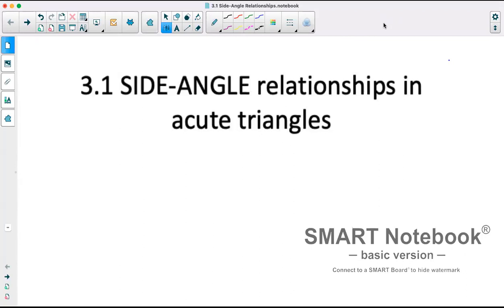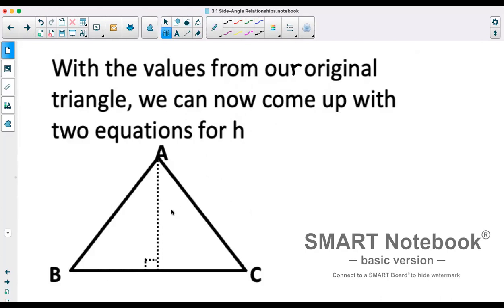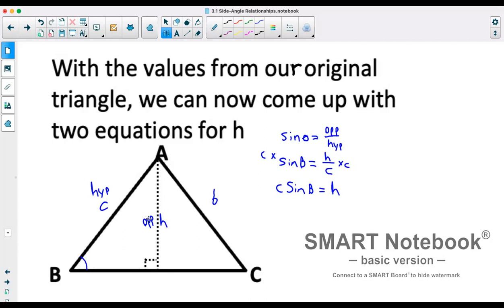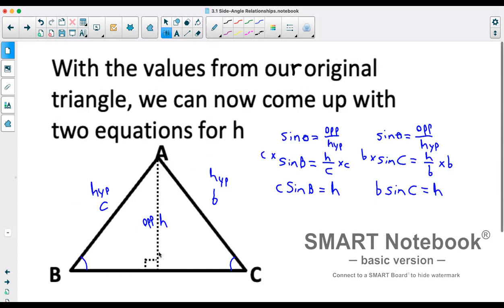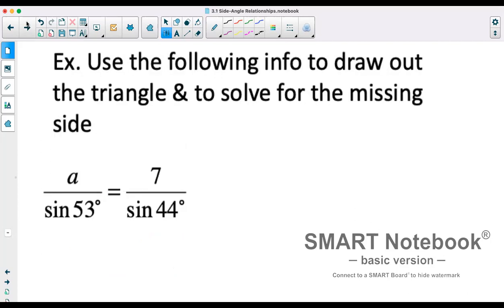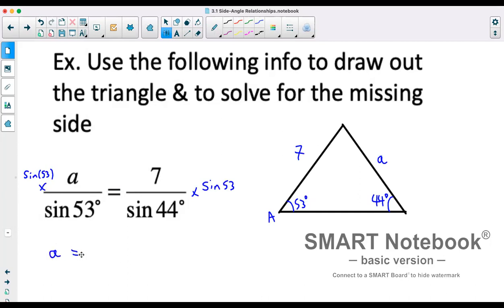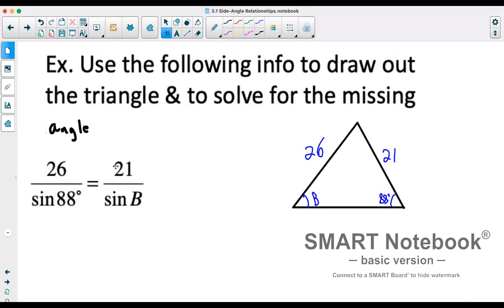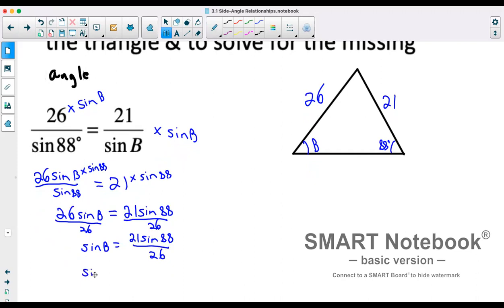Foundations of Math 11: 3.1 Side Angle Relationships in Acute Triangles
In this video I cover deriving the side angle relationship that is utilized in the Sine law.